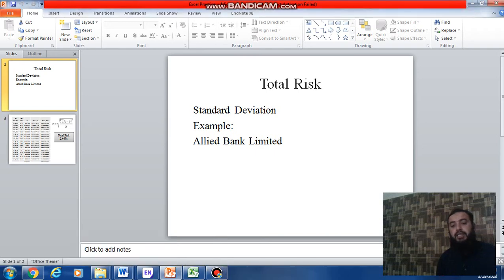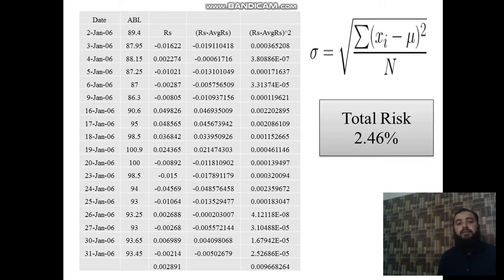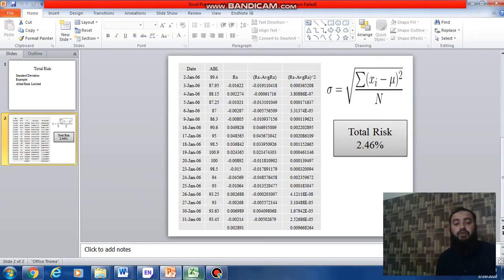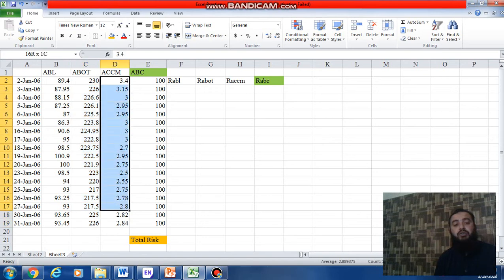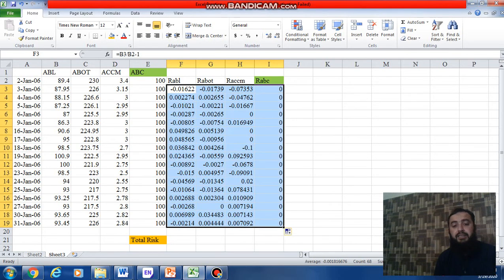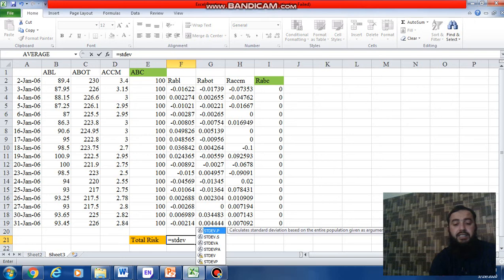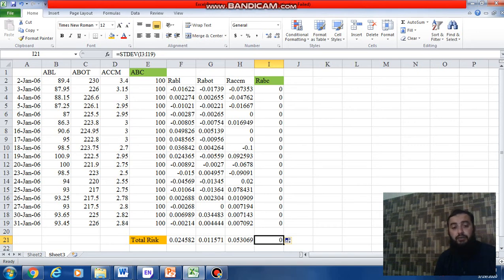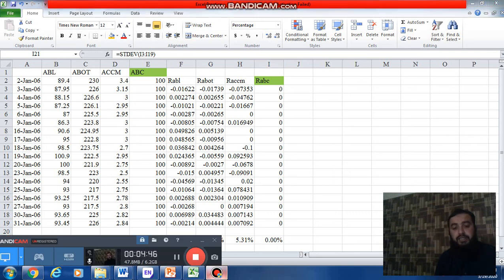Total Risk in Excel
How to Calculate Total Risk?